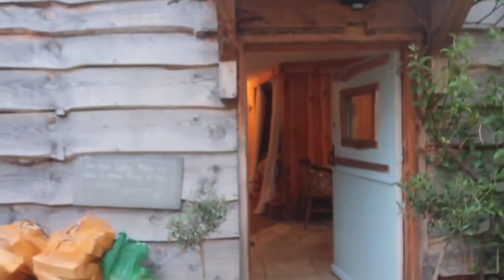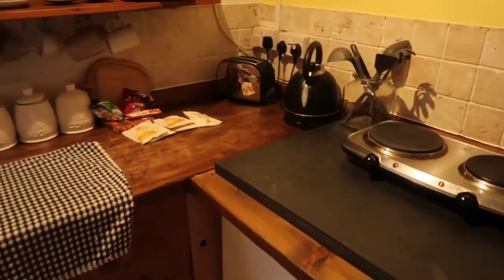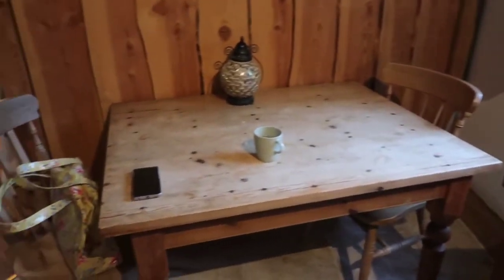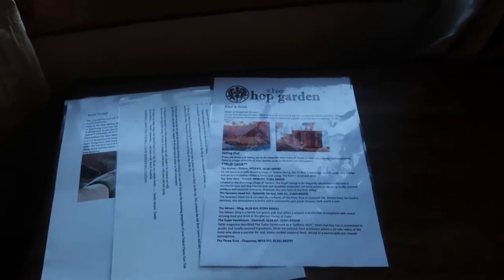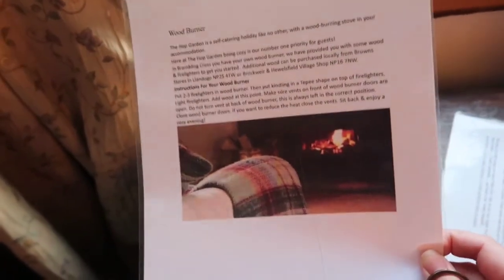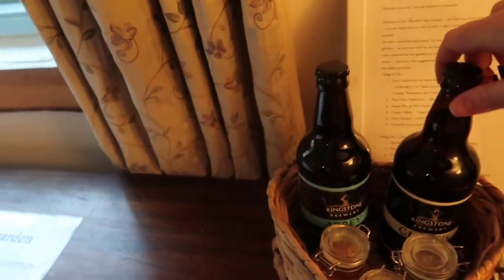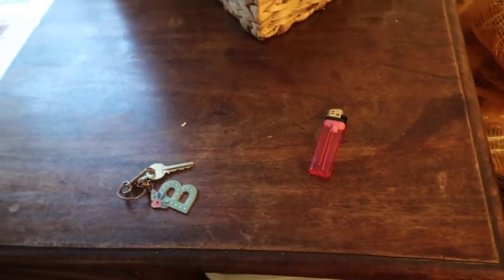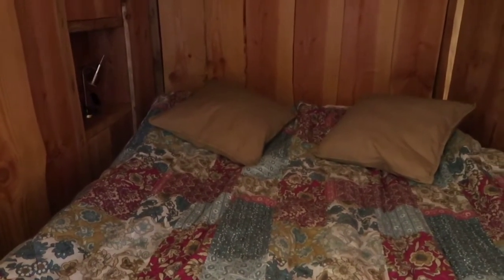Mini break to Wales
A lovely mini getaway to Wales glamping, mooching, relaxing and cuddles with alpacas, donkeys and sheep!